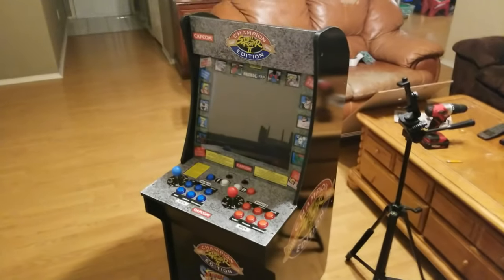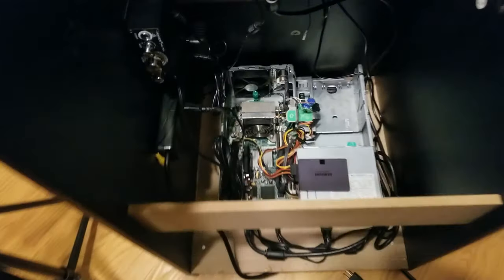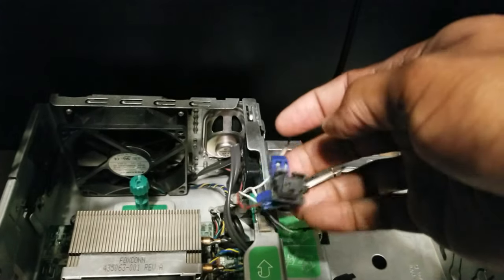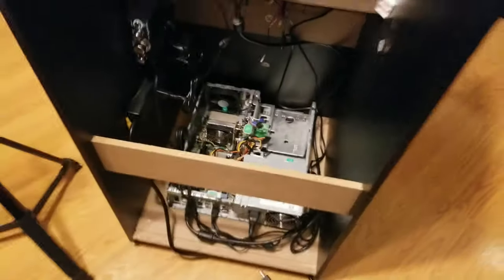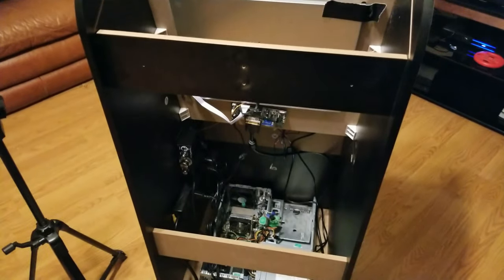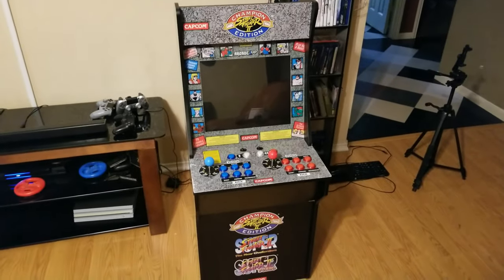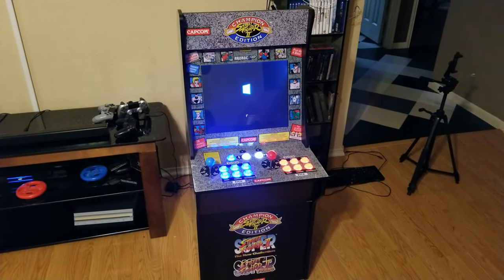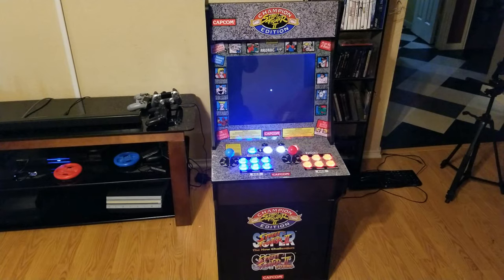Arcade1up Street Fighter 2 PC Mod With On and Off Power button!!!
I'm back with another video of a Arcade1up Mod. In the video I explain how I added the power button to the cabinet. I wanted to do something special on this one and add a power button at the top of the arcade1up, so that they would be able to turn off and on the system without having to unplug the cabinet.  I hope you guys and girls like the video and the Pac-man mod should be coming soon.